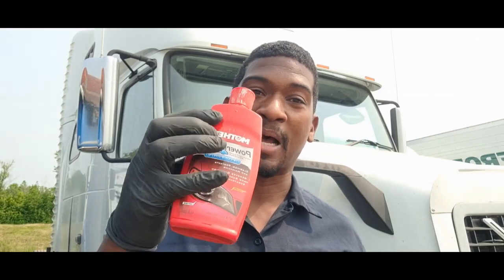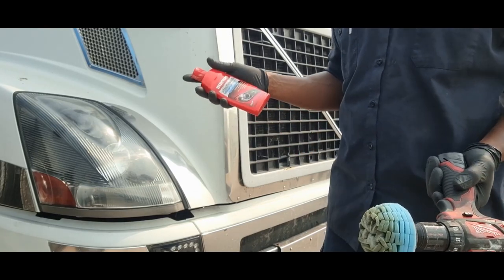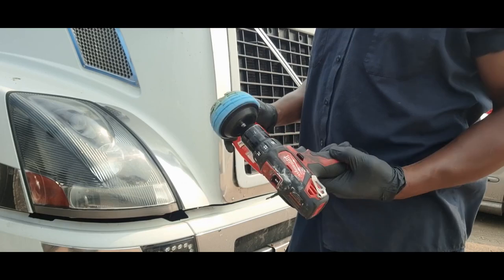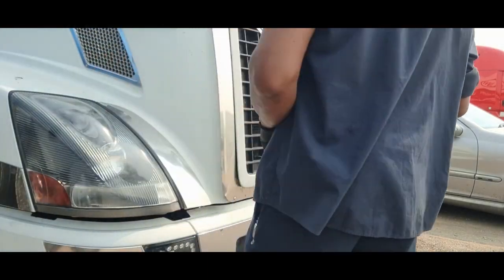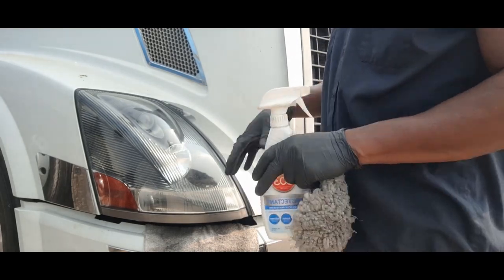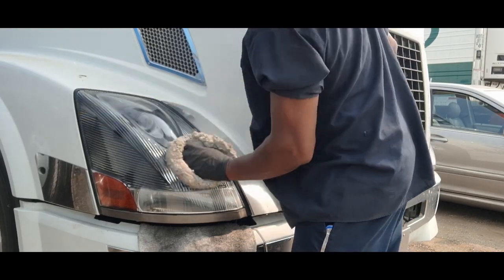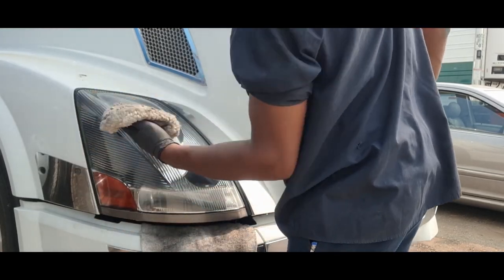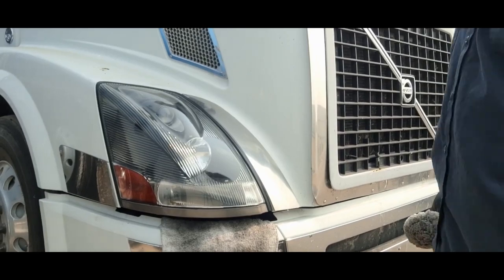9 Minute Restoration of Foggy Headlight Lenses + 1 Secret Headlight Polishing Trick!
If your Big truck, SUV, and/or car is suffering cloudy, foggy, faded, or yellowing headlight lenses. Then this video may help you clear them up and looking close to brand new again.

The process can be done in a short 9 minutes per light.

✅ ✅ ✅ 🚨 🚨 🚨 The tools and supplies you'll need and links to get them are below...🚨 🚨 🚨 ✅ ✅ ✅

Corded or cordless drill
Buffing pads or lint free cloth
Mothers NuLens Headlight Renewal Kit
303 Marine Aerospace Protectant

These tools and supplies will make polishing your headlights quick and easy, and they clarity will last long when using the "secret" I revealed with the 303 protectant.

John Dorsey

Connect with Marshall Motor Freight here

**Discover The How You can earn and save more money without changing what you're already buying

Music within video, "All That" by

While we make every effort to ensure that we accurately represent all the products and services reviewed on this channel and their potential for results, it should be noted that statements made by us and our advertisers / sponsors are estimates only of what we or they think you can possibly get.

There is no guarantee that you will get these levels of results and you accept the risk that the results differ by individual.